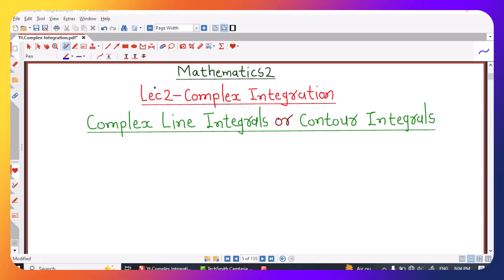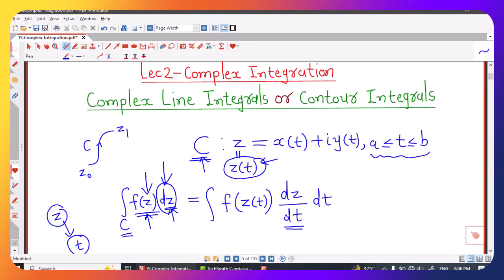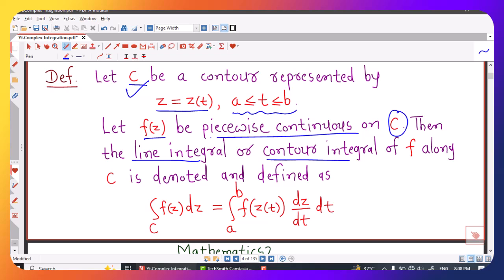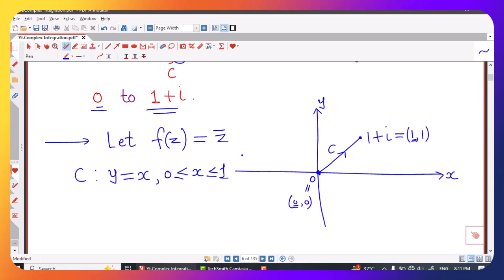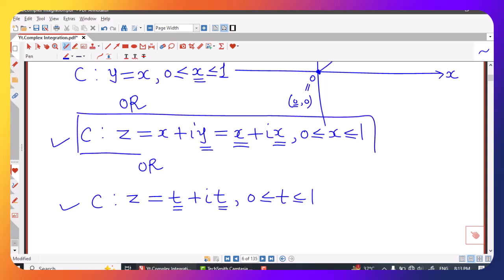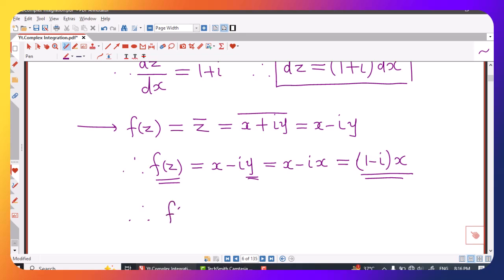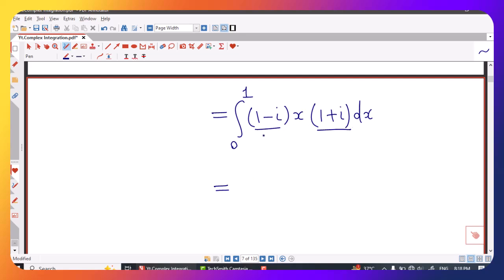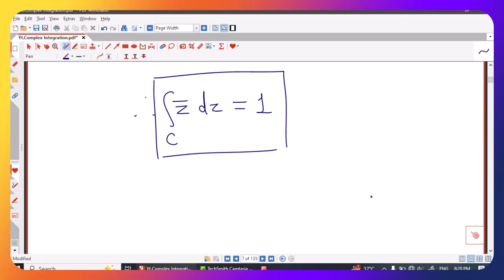Lec2/Complex Integration/Contour Integrals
In this lecture, we discuss the method of evaluating complex line integral or contour integral with example.